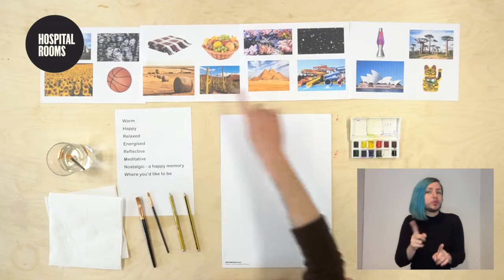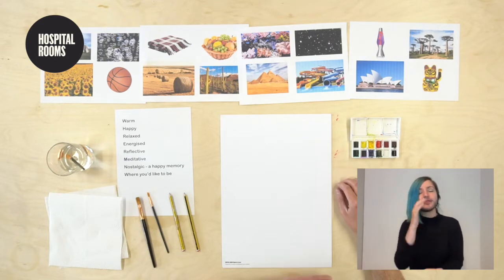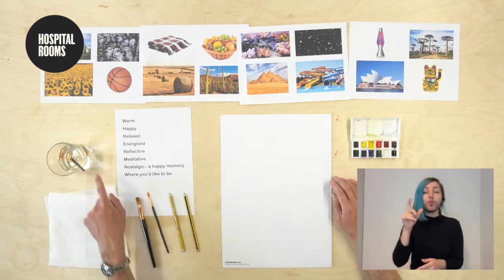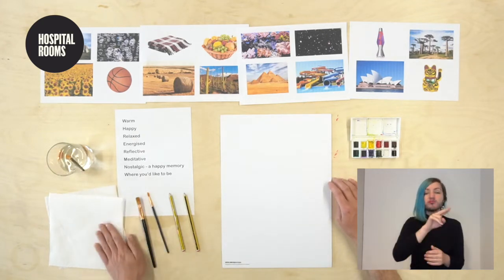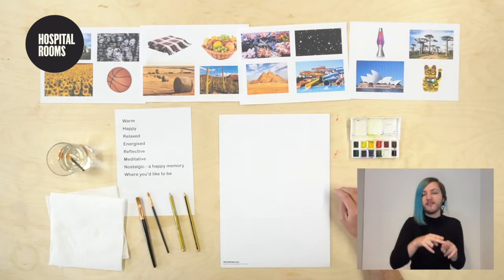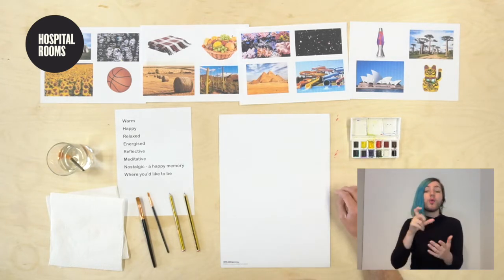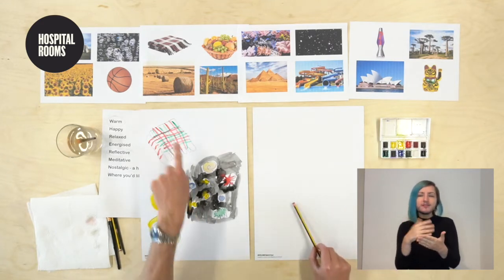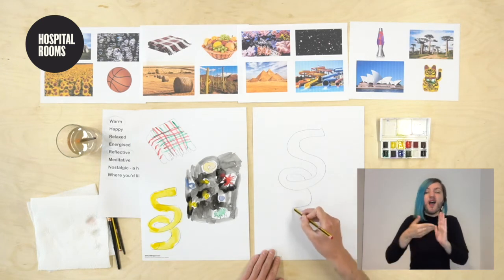Exploring How Imagery Makes Us Feel Tutorial with Louis Caseley l Hospital Rooms Digital Art School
Artist Louis Caseley will lead a session exploring the different ways art and images can affect us. We will start by looking at a range of pictures and thinking about the way they make us feel, before focussing on aspects we like from each of the pictures to make artworks of our own.

You will need:
* A3 paper
* Pencils
* Watercolour paints
* Paint brushes in various sizes

* A4 Image Pack

Hospital Rooms is a London-based arts and mental health charity that radically transforms inpatient mental health settings with contemporary art. These workshops are for inpatient mental health units, as well as people accessing community mental health services and the wider public.

The artists leading these sessions have exhibited in many of the world's best galleries and have taught in some of the country's best art schools, including Royal Academy Schools, Royal College of Art and Central Saint Martins.

Grab a sketchbook, dust off your pencils, and get creative using DigitalArtSchool​​​​. We would love to see your artworks, so please share them with us using the hashtag,​ or by tagging us on Instagram (@_hospitalrooms) and Twitter (@hospital_rooms)

This project has been made possible thanks to the generous support of Arts Council England and Winsor and Newton.